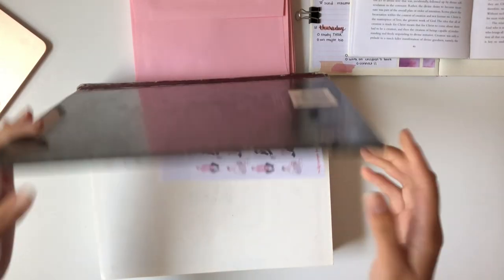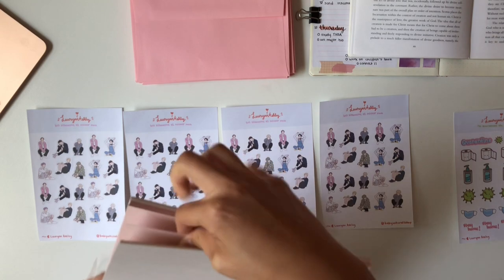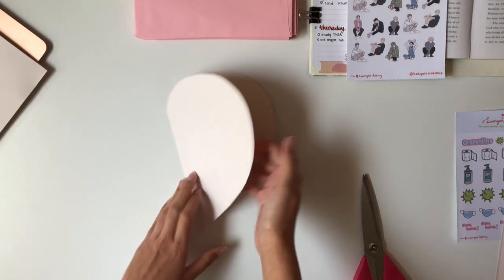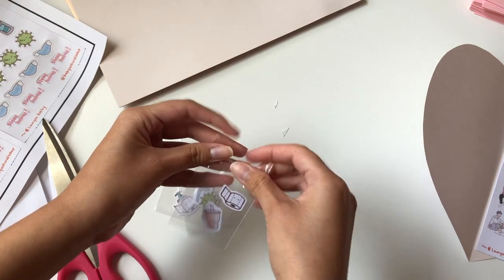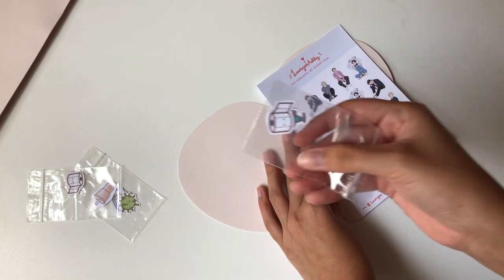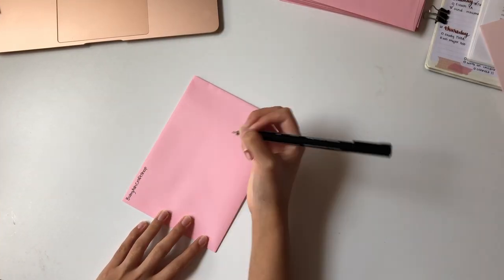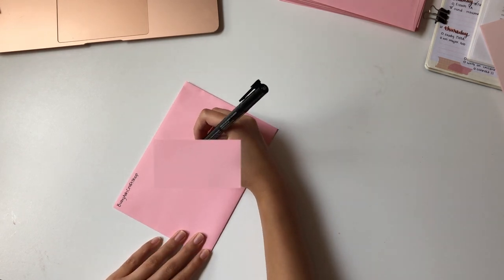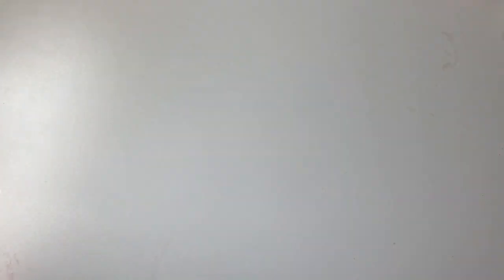How I Package My Sticker Orders | Small Business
COVID-19 How You Can Help